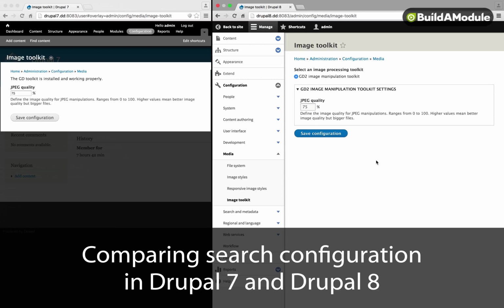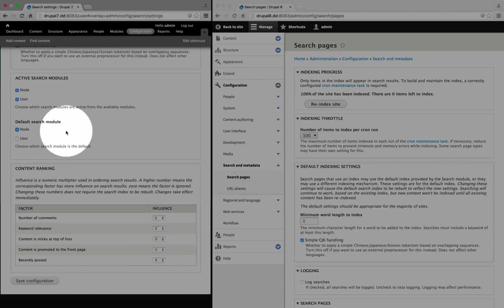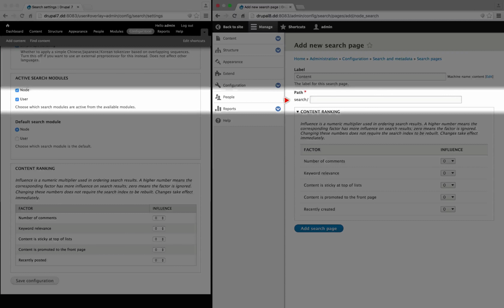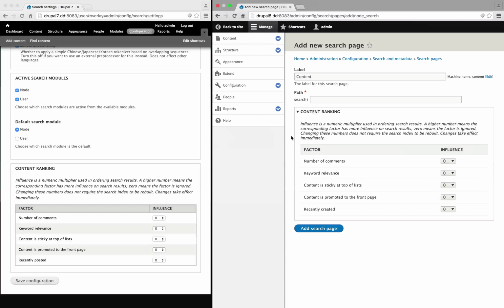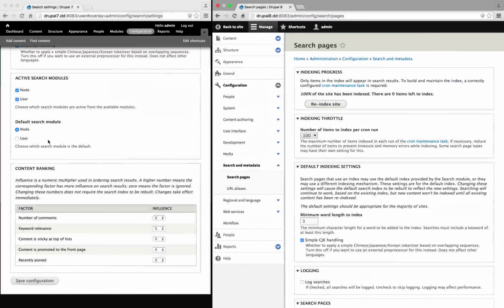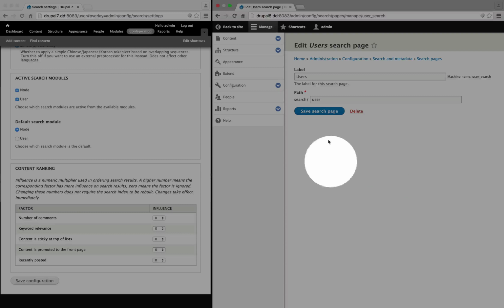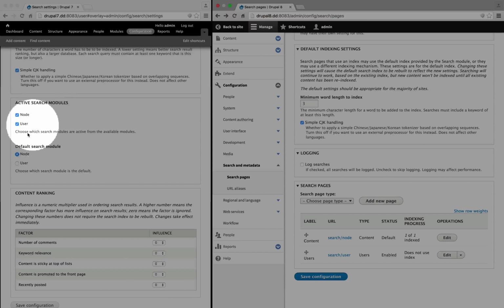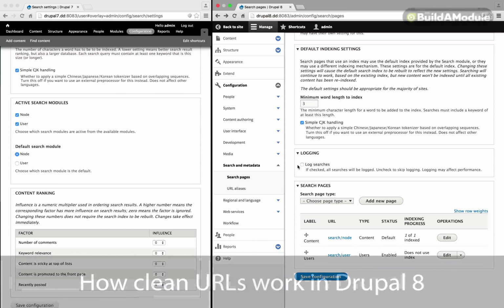82. Comparing search configuration in Drupal 7 and Drupal 8